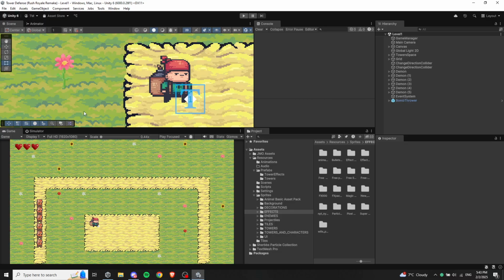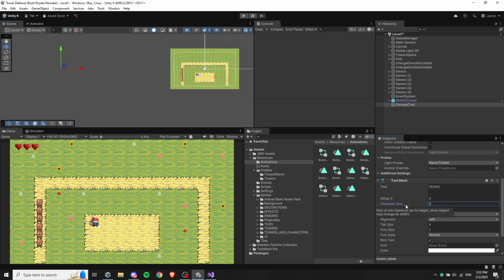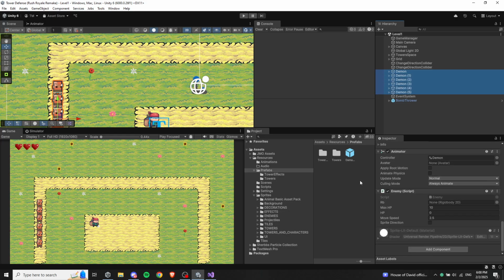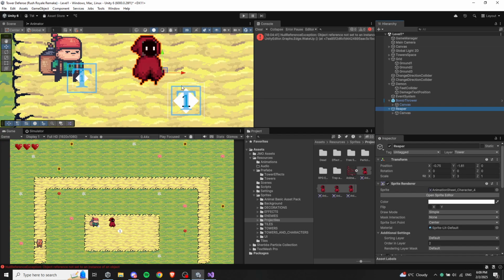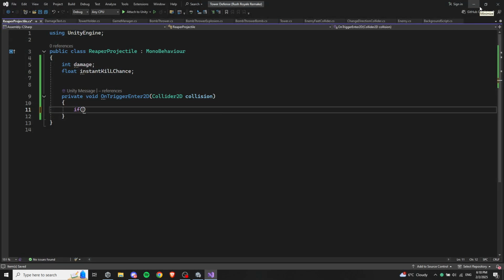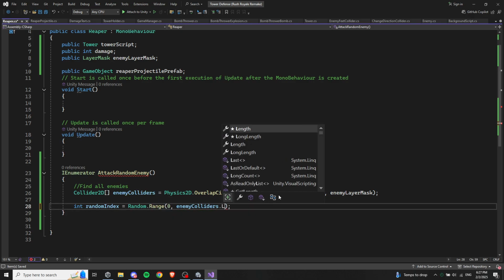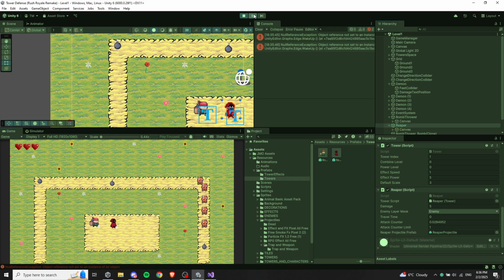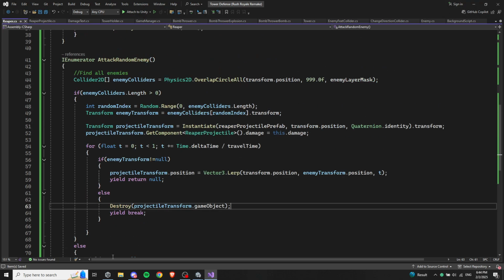Making games with Llama - 2 February 2025